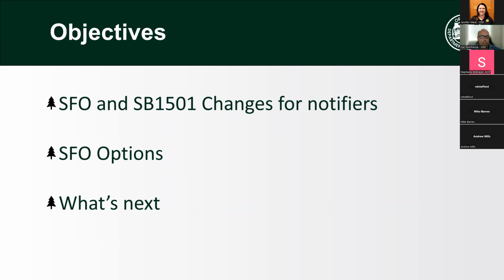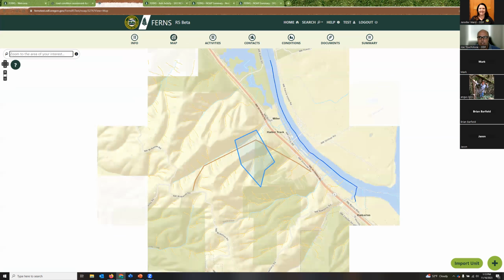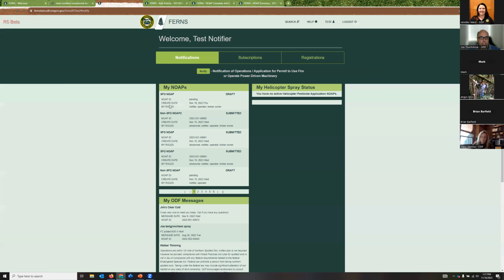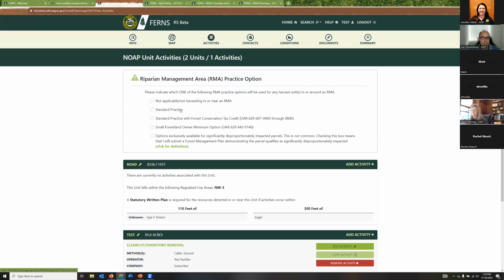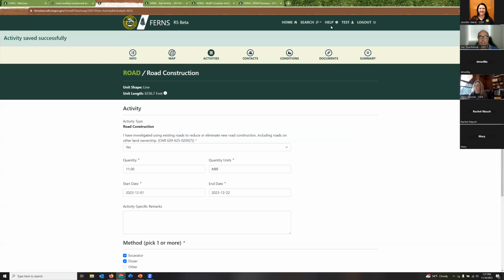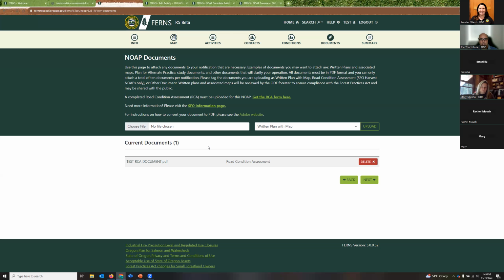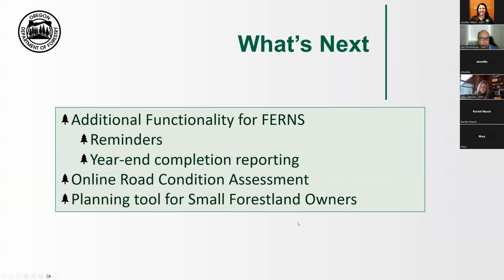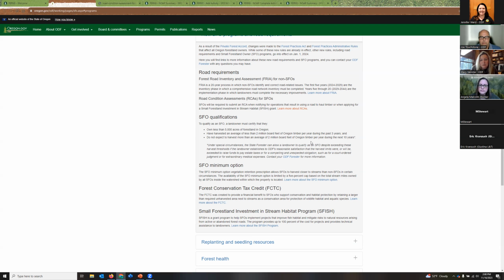e-Notification System (FERNS) New Changes Training - November 16, 2023